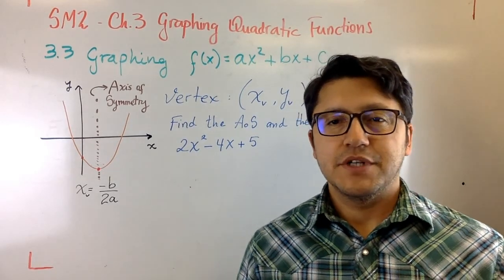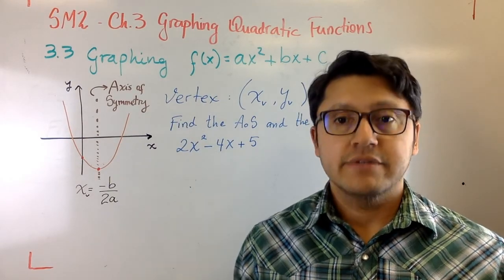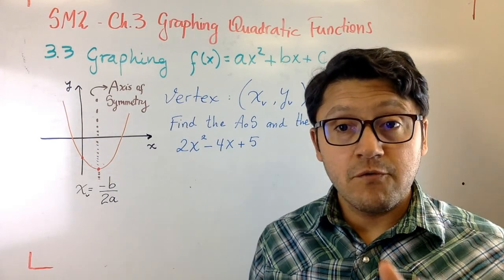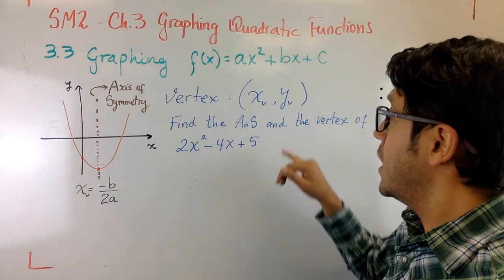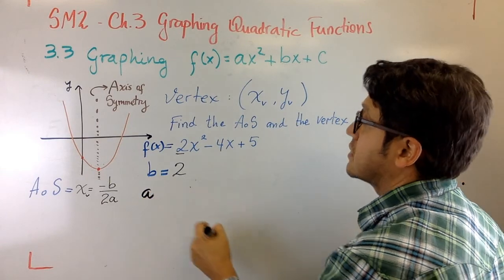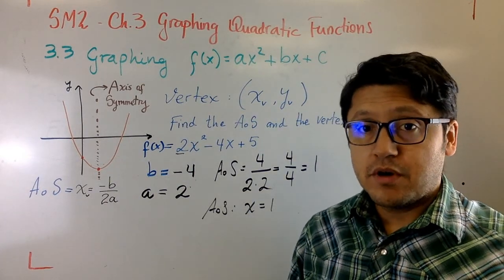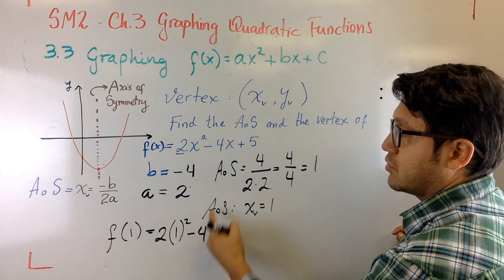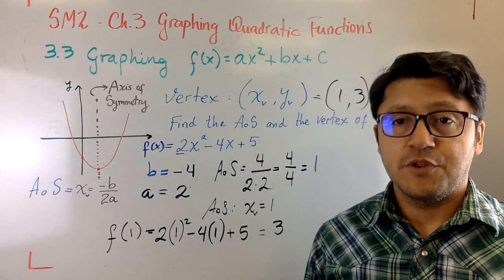SM2 - Ch.3 - 3.3 - Graphing ax^2+bx+c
How to find the vertex and graphing this type of quadratic function (standard form)